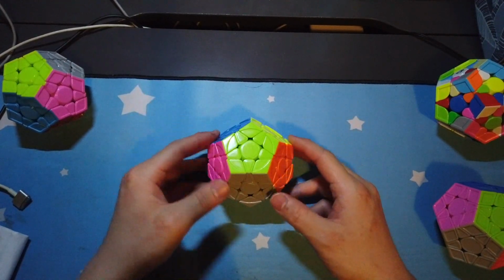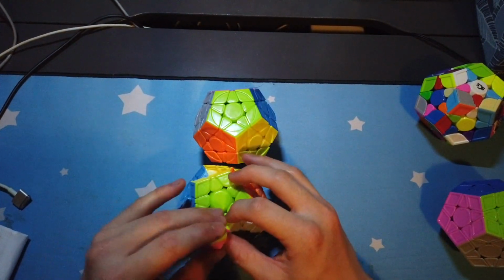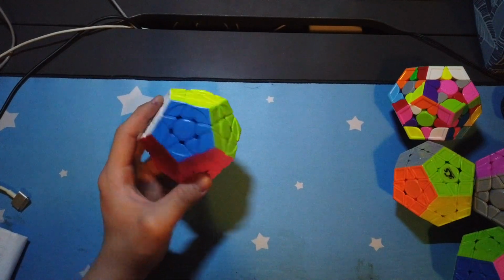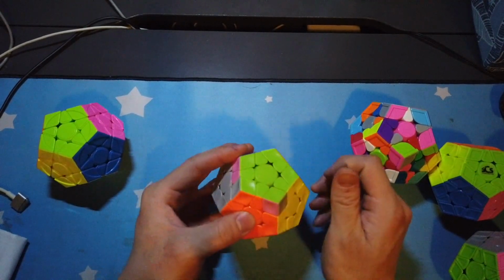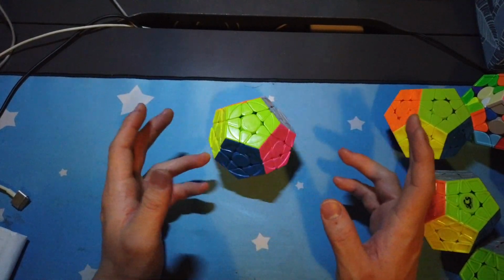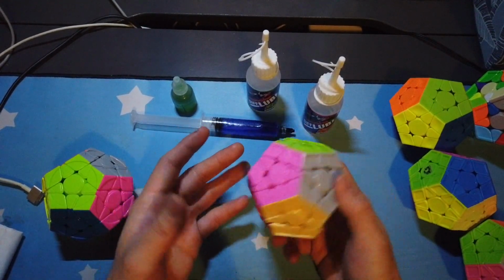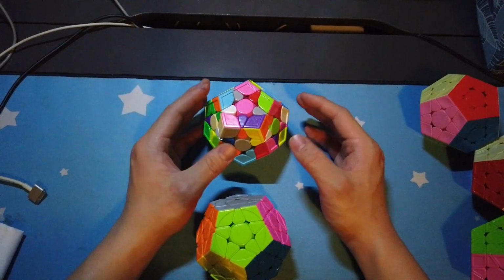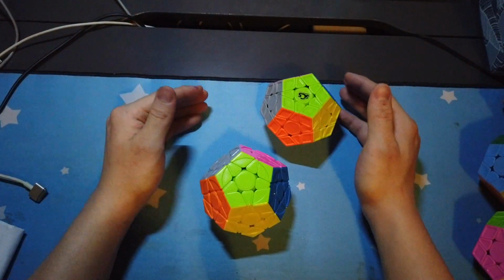YJ YuHu V2M Megaminx Review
My review of the new YJ budget megaminx! Thank you SpeedCubeShop for my order.